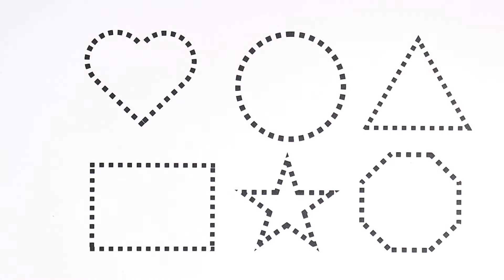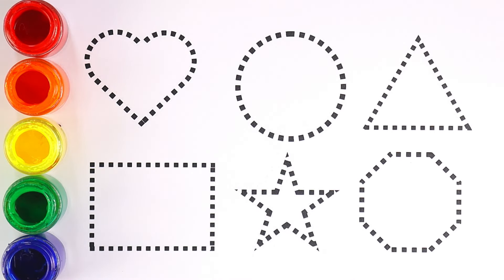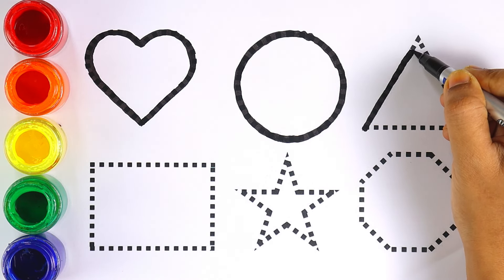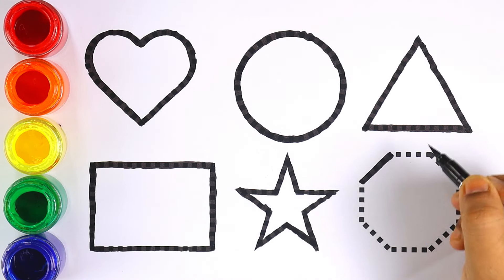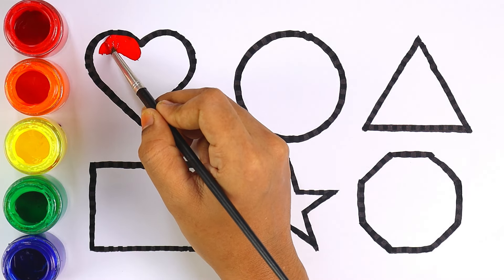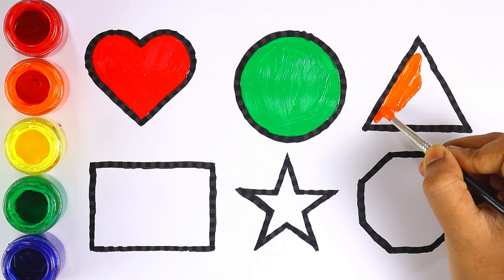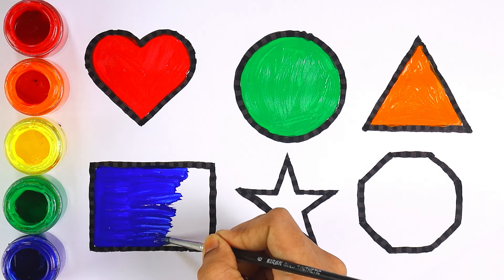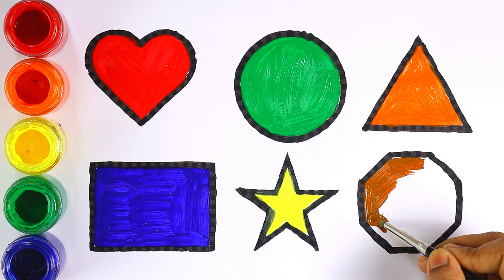How to Draw 2D Shapes for Kids and Toddlers |Easy Drawing and Colouring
Let’s learn how to draw and colour shapes for kids and toddlers